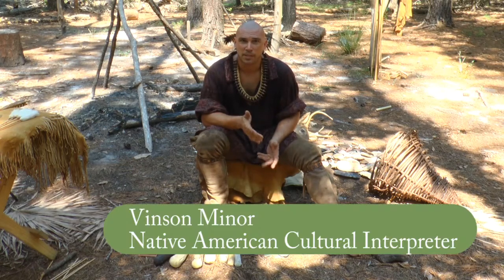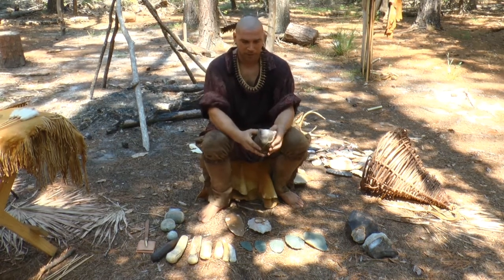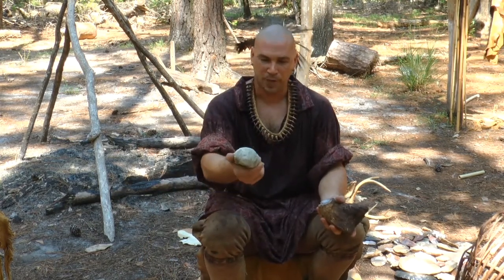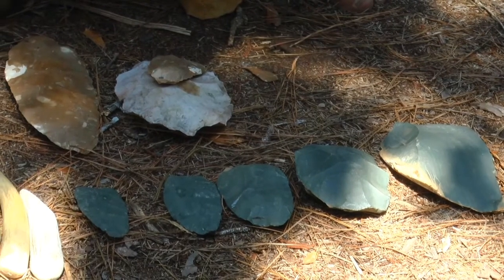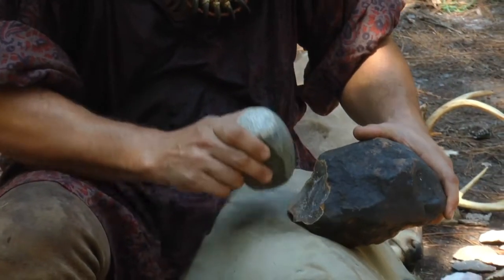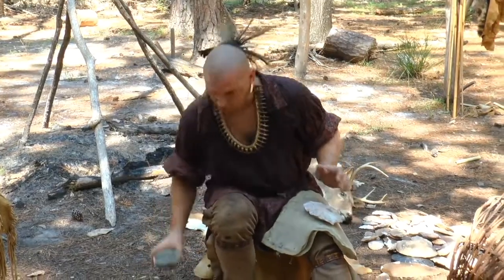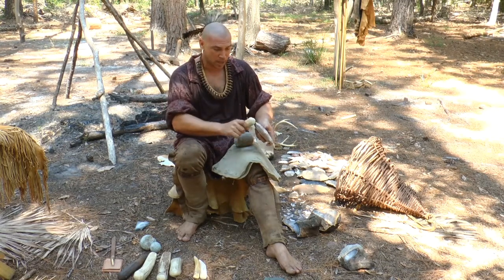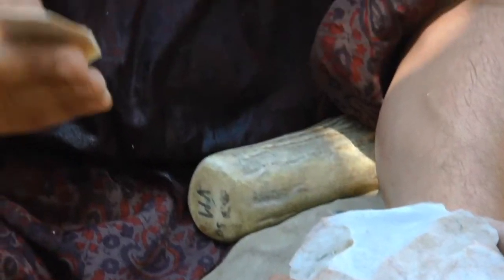Flint Knapping and Clovis Points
Native American interpreter demonstrates how Native Americans used natural materials such as flint to make hunting tools